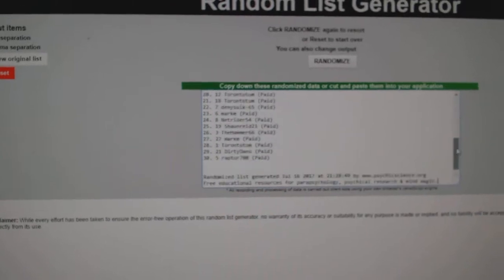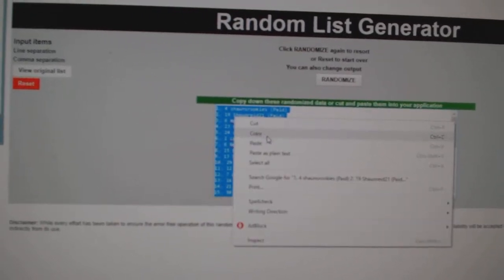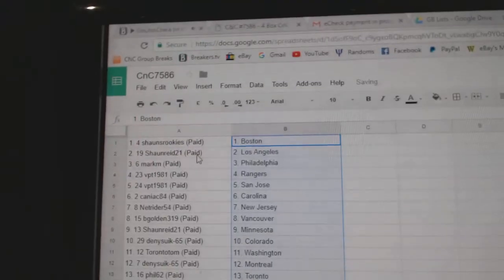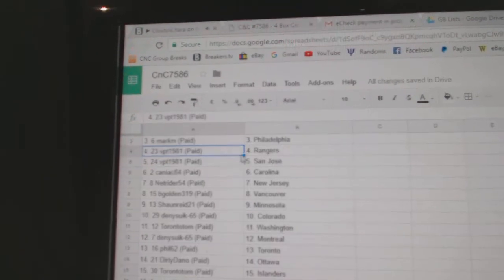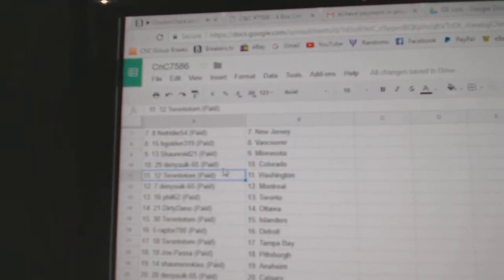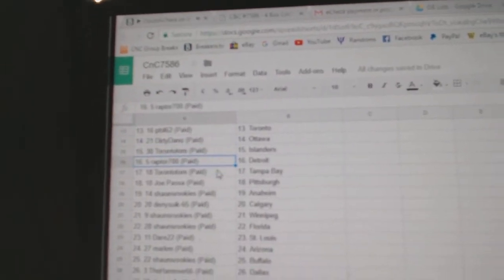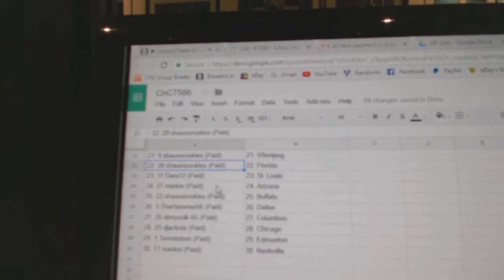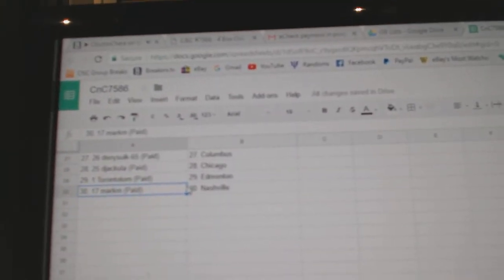Team Randoms - C&C GB #7586